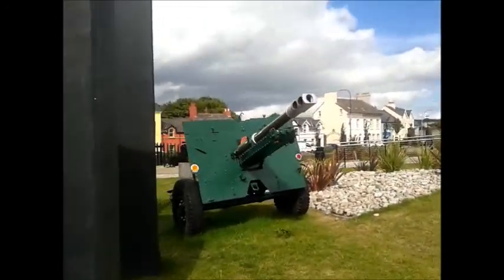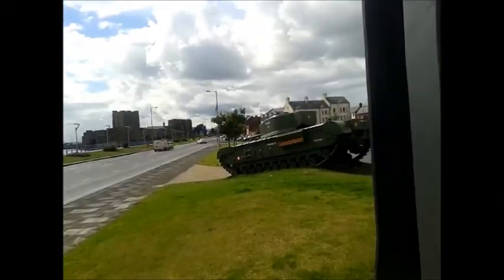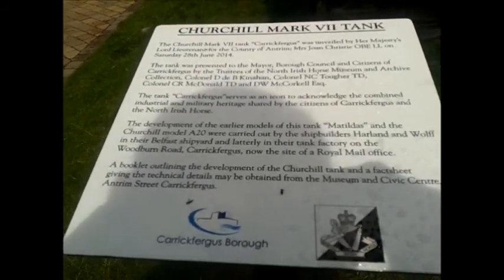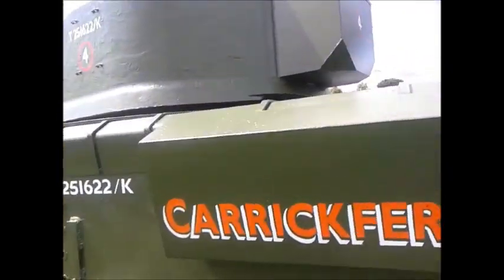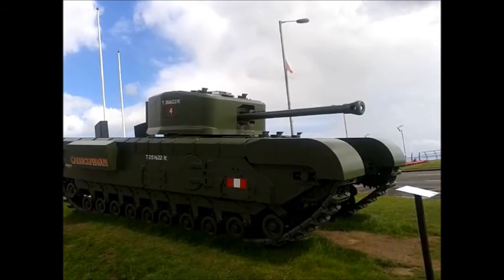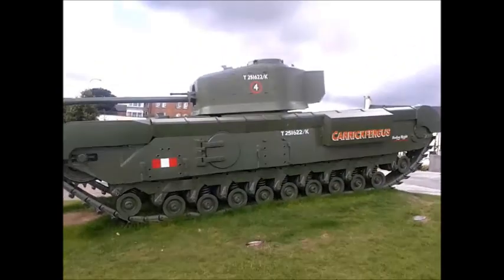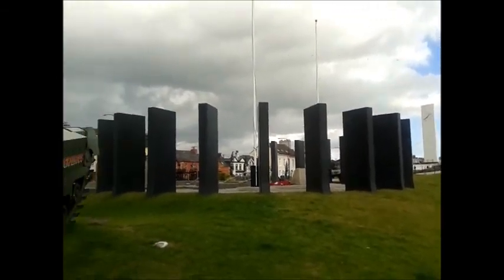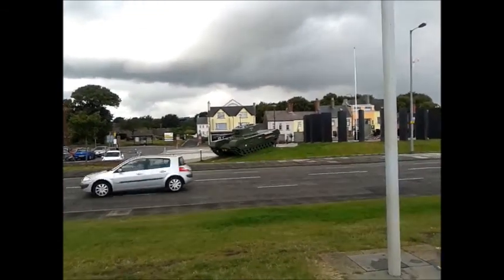WW2 Old Churchill Tank Fieldgun Carrickfergus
It's the end of August 2014 and I'm down at Carrickfergus to see the Churchill 2nd World War tank 'Carrickfergus', that has recently been placed on permanent display there at the War Memorial just along from the castle.

These tanks were made by Harland and Wolff at Carrickfergus and Vauxhall Motors. The Centaur tank a version of the Cromwell tank was also made at Carrick.
Early Churchills had all sorts of problems and so they were constantly being upgraded throughout the war. The Carrickfergus is a Mrk V11 variant.
Powered by a Bedford engine these later Churchills were one of the heaviest Allied tanks of the 2WW.  This meant that the Churchill could only reach 18 mph but their heavy thick frontal  armour of 102 mm meant that they could withstand a lot of enemy fire. They are easily recognised by their large longitudinal chassis with all-around tracks with multiple bogies. Later models like the Mark V11 had better 75 mm guns. Many Churchills were converted/adapted into specialist vehicles  e g  flame throwing tanks, tank recovery vehicles, armoured ramp carriers etc.
They were very useful at crossing difficult ground.
By the war's end, the late model Churchill Mk VII had exceptional amounts of armour - considerably more than the German Tiger tank. However, the firepower weakness was never fully addressed.
Travelling at a top spped of 18 mph Cchurchills were not built for speed.
Crew 5 (commander, gunner, loader/radio operator, driver, co-driver/hull gunner)

The field gun on display is I believe a 25 pounder of WW2 vintage.
The Ordnance QF 25-pounder, or more simply 25-pounder or 25-pdr, was the major British field gun and howitzer during World War II. It was introduced into service just before the war started, combining high-angle and direct-fire, relatively high rates of fire, and a reasonably lethal shell in a highly mobile piece.
It is very interesting to note that last week Sept 2104, the Kurds in Northen Iraq were using the exact same gun to good effect to defend their positions against approaching Isis forces!